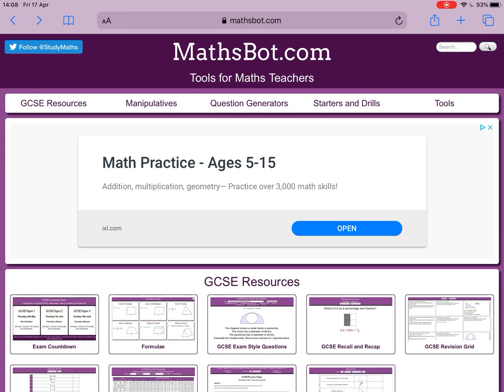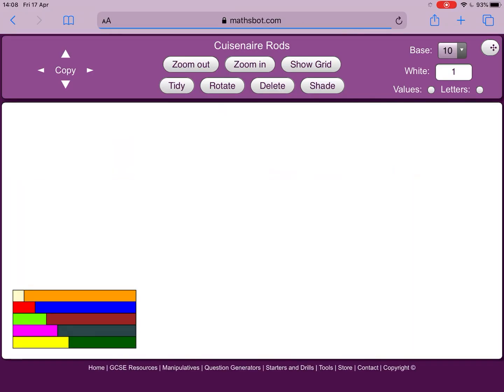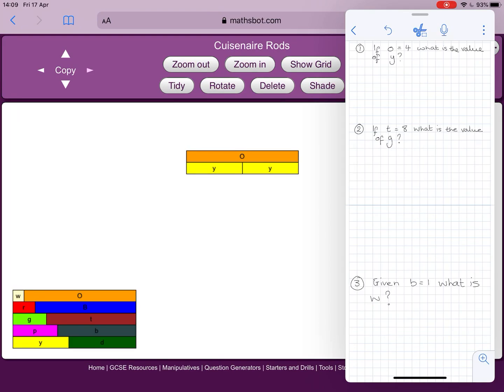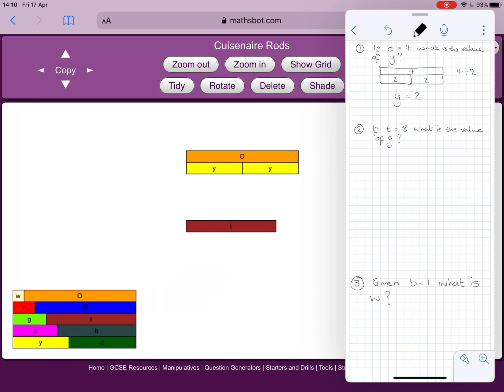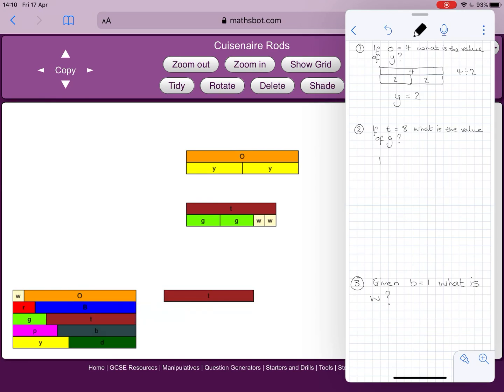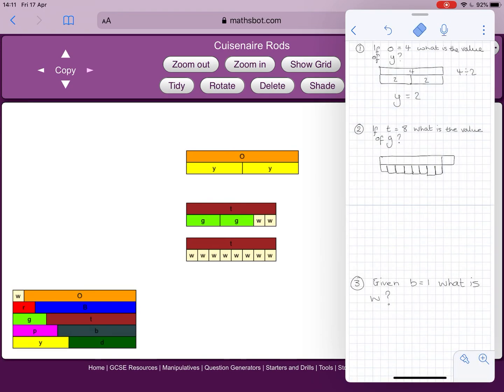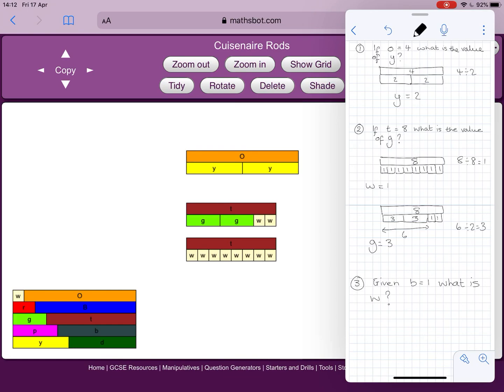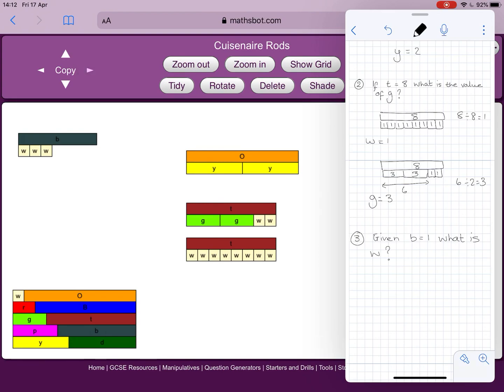Maths to tutorial on using cuisenaire rods for coordinates and variables on mathsbot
To be used in conjunction with the coordinates and variables lesson 2 from Minster Mathematics